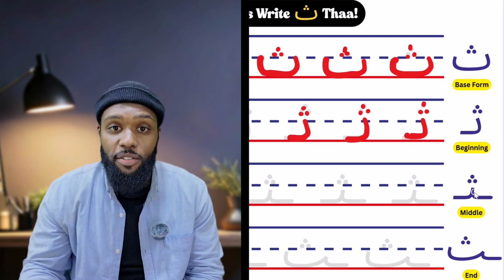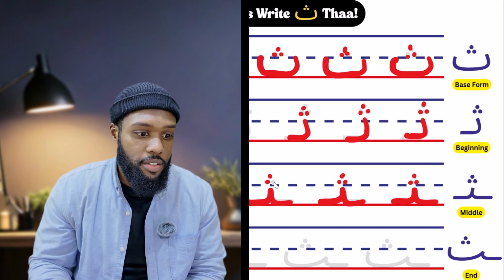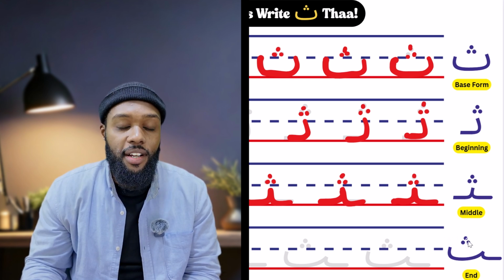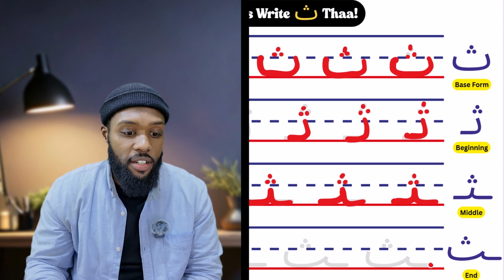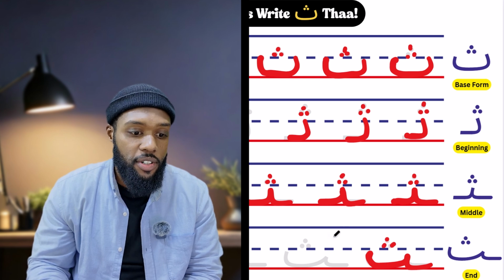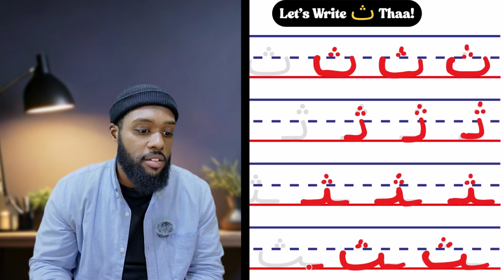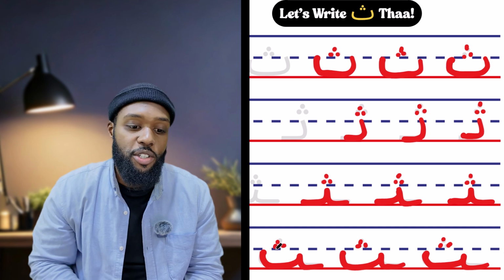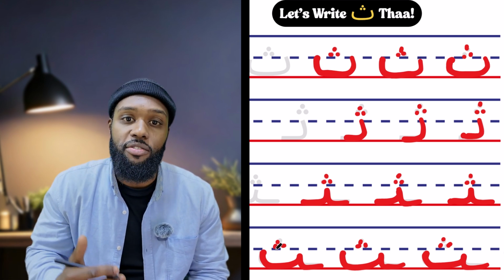Learn The Arabic Alphabet | Lesson 4: Thaa ث | Read, Write, & Pronounce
Welcome to Lesson 4 of the Arabic Alphabet Series! In this video, we'll master the letter Thaa (ث) - the fourth letter of the Arabic alphabet. This comprehensive lesson covers everything beginners need to know about Thaa.

What You'll Learn:
✅ How to recognize and read the letter Thaa
✅ Proper pronunciation of Thaa
✅ Step-by-step writing technique
✅ Common words that contain the letter Thaa
✅ Tips for memorizing this essential letter

Whether you're just starting your Arabic journey or need to refresh the basics, this video will give you a solid foundation. Perfect for absolute beginners!

🌱If you find value in my content and want to support my journey